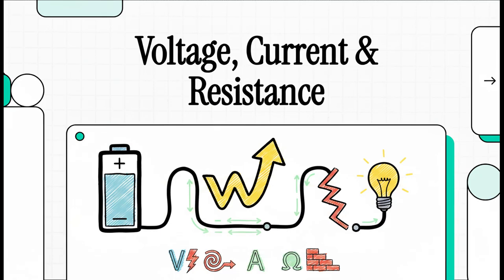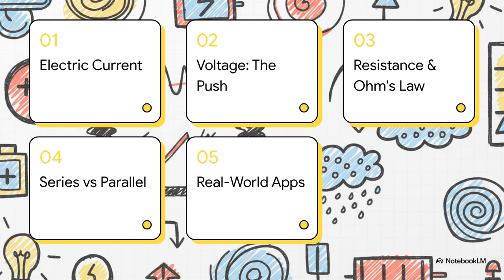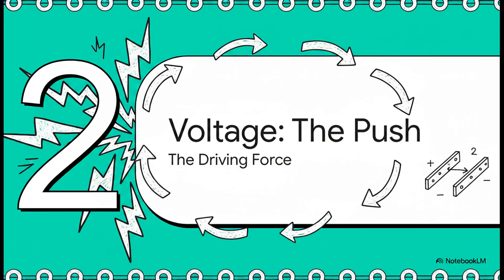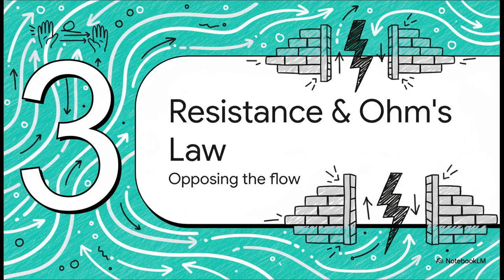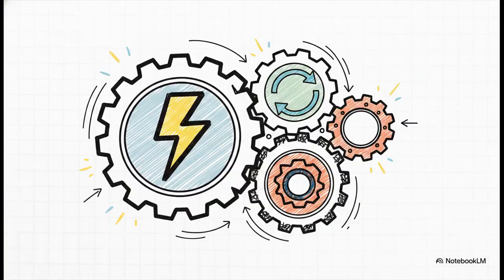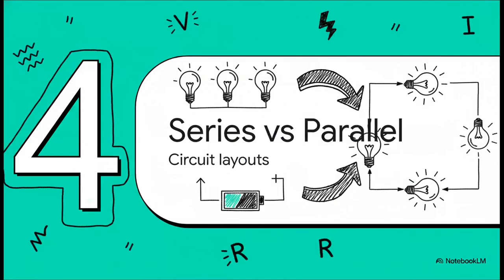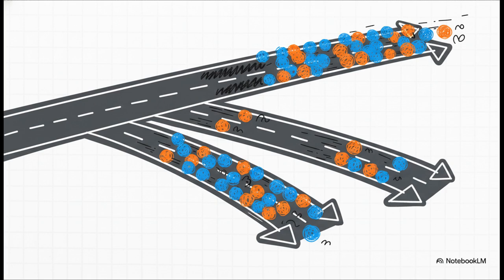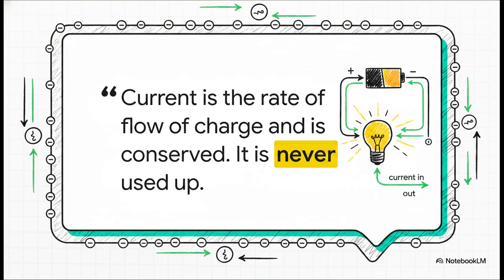The Magic of Electricity Explained: Voltage, Current & Resistance (GCSE Physics)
Ever flicked a light switch and wondered how it actually works? It might feel like magic, but it all comes down to three foundational concepts: voltage, current, and resistance.
If you've ever thought that a battery is just a "tank of electricity" or that a lightbulb "uses up" electrons, you aren't alone—but it's a massive scientific misconception! In this video, we break down the invisible mechanics of electricity to make your GCSE Physics revision a breeze.
In this video, we cover:
Understanding Electric Current: Discover why batteries are actually stores of chemical energy, and how the electrons are already sitting inside the wires waiting to move. We explain current as the rate of flow of electric charge (measured in Amps) using a simple stopwatch analogy.
Voltage (The Driving Push): Learn about potential difference (measured in Volts) and how it provides the vital energy to push the current around the circuit.
Resistance & Ohm's Law: Find out what happens when a circuit pushes back (measured in Ohms). We cover the most important formula in physics—V = I * R—and show you how to easily rearrange it to solve exam questions, complete with a quick 6V / 2 Ohm practice calculation.
Series vs. Parallel Circuits: We break down the tricky rules for how current and voltage behave in single loops versus branched circuits. Plus, we explain the counterintuitive fact of why adding more resistors in parallel actually decreases total resistance (hint: think of it like adding extra lanes to a motorway!).
Real-World Applications: See how these three pillars control everyday items like boiling kettles, phone chargers, and LED lamps.
💡 Top Revision Tip: Always remember that current is conserved! The electrons flow out, transfer their energy, and flow right back. Electric current is never "used up"—only the energy is transferred.
Look around your room right now. How are voltage, current, and resistance working together in your phone or computer at this exact moment?